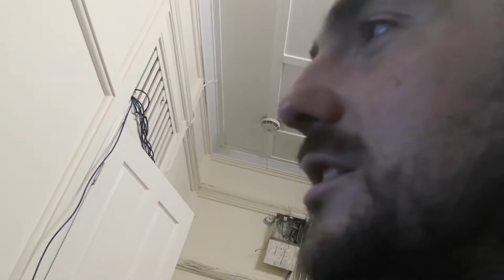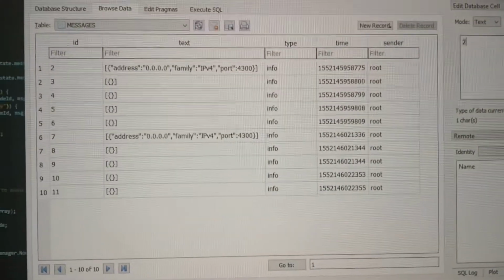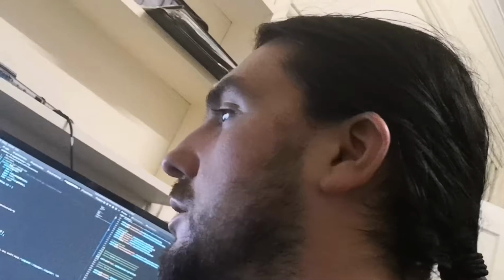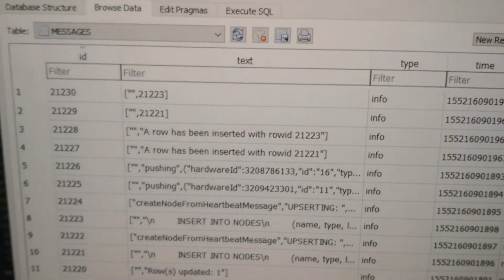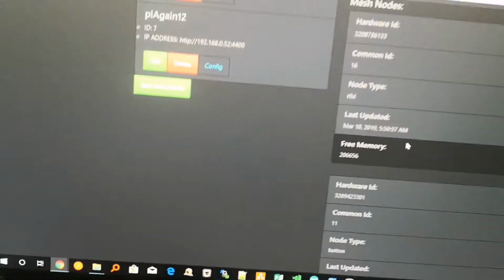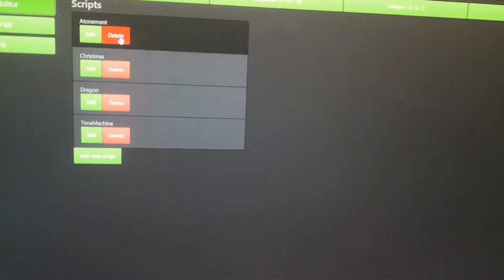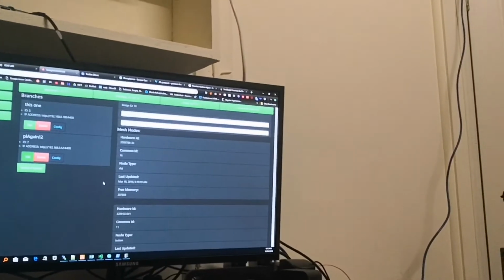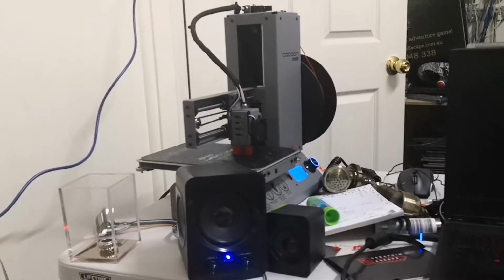JOAT update, added message logging using sqlite